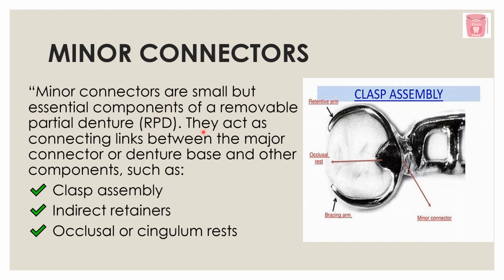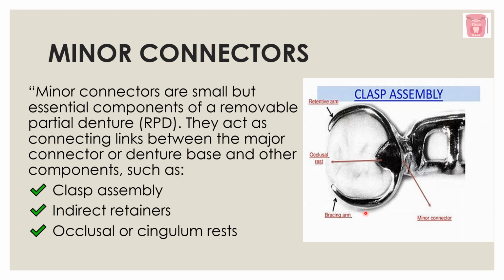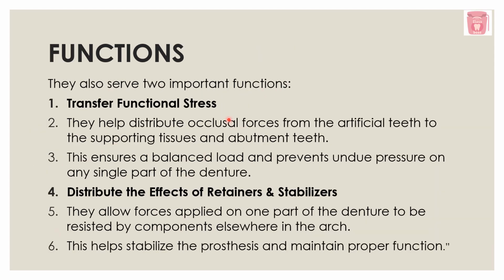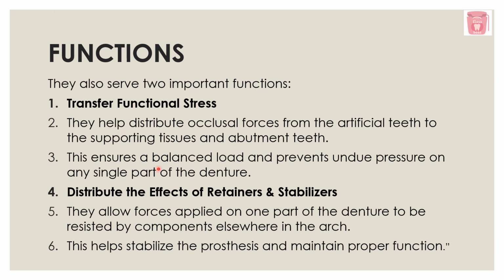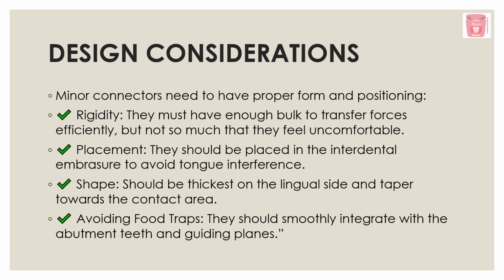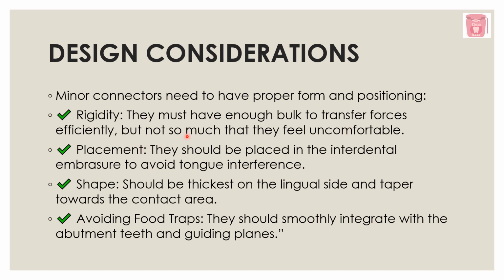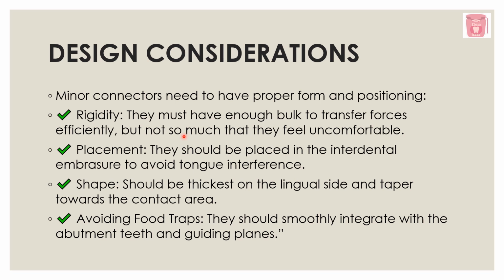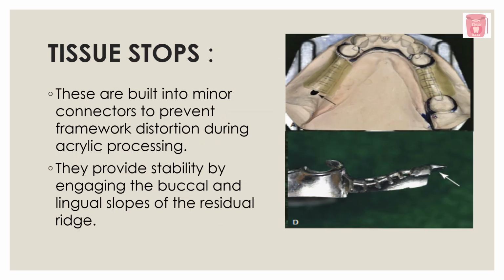REMOVABLE PARTIAL DENTURES|| MINOR CONNECTORS|| PROSTHODONTICS|| Maccrackens|| FLOSS BOSS || RPD